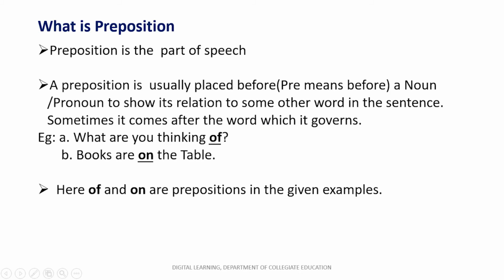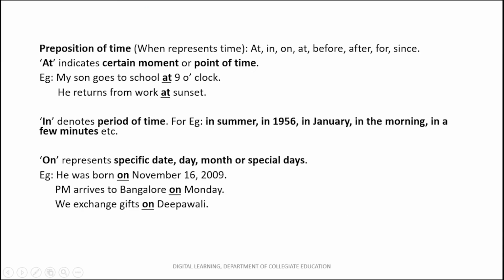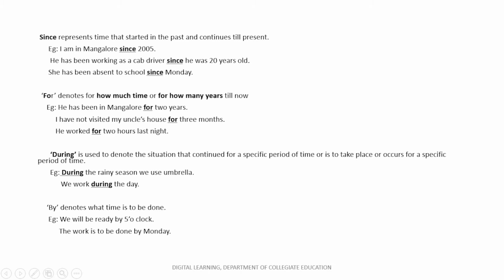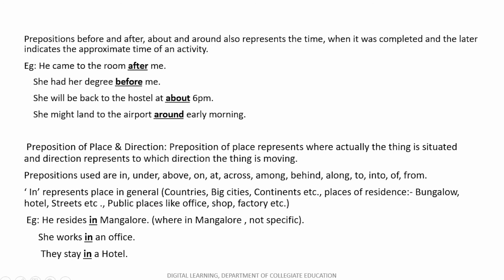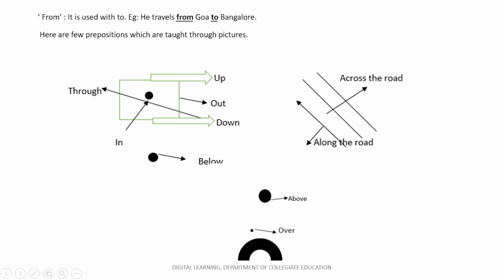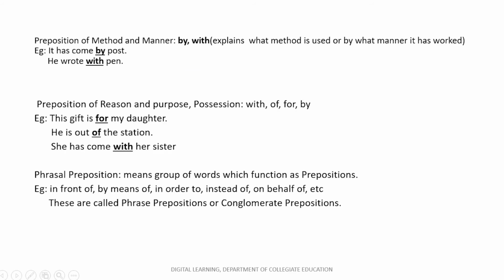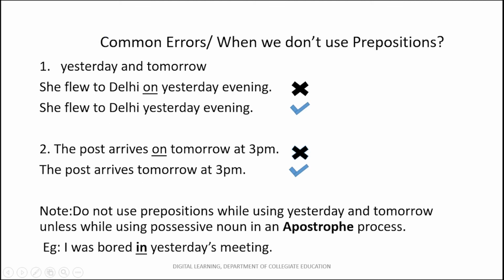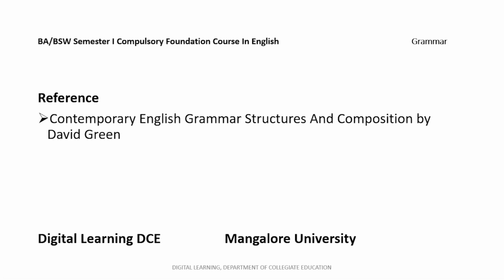I Semester - BA/BSW/BCA/BSC - Session 19&20 Prepositions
I Semester BA/BSW/BCA/BSC - A Brief Description On Prepositions - Mangalore University